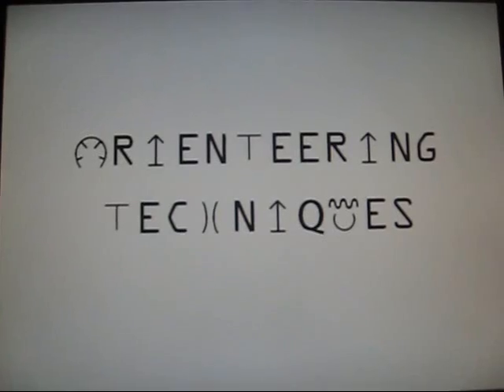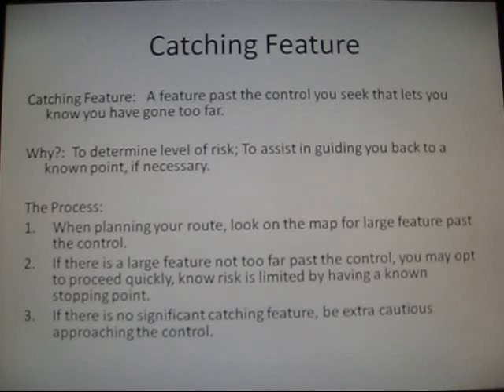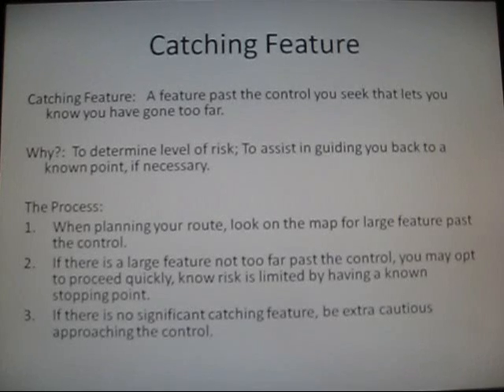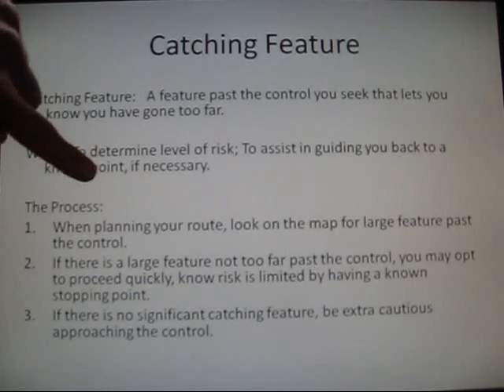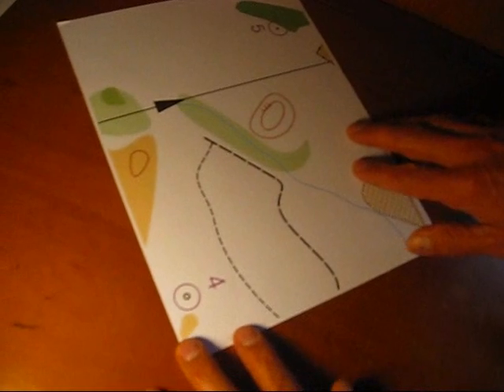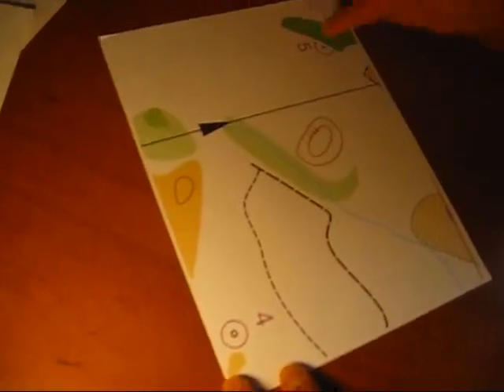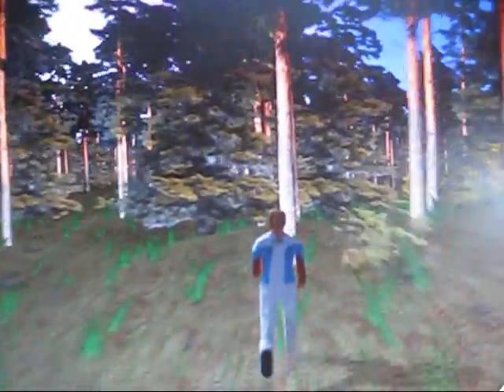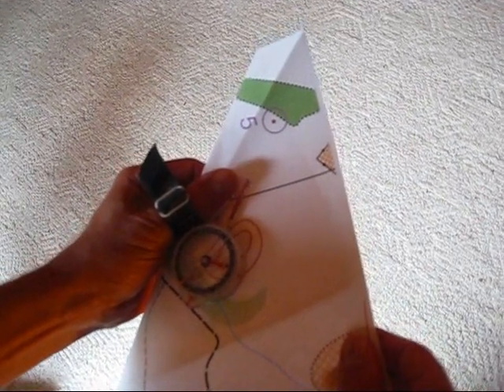Orienteering Techniques- Catching Feature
A demonstration of Catching Feature by Rick and Kelsey.
Part 5 of 5 in Orienteering Techniques.